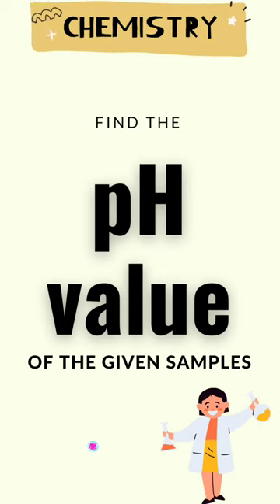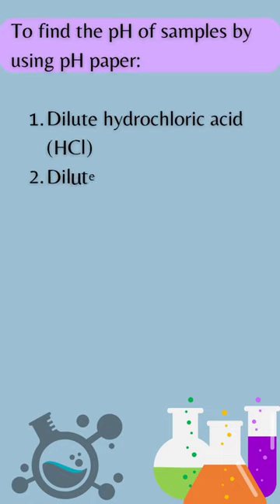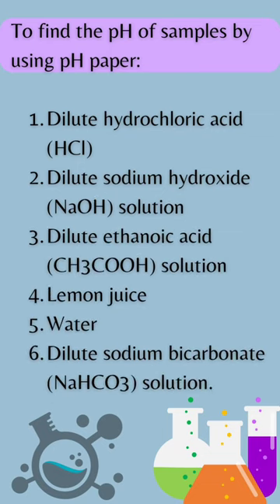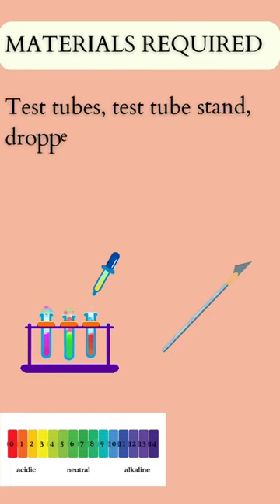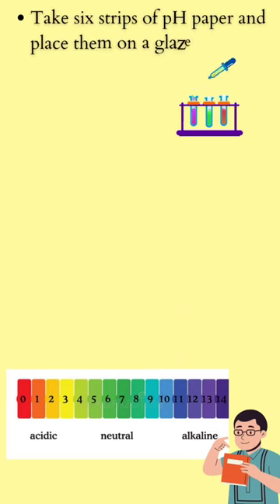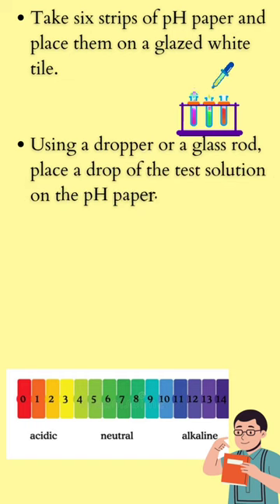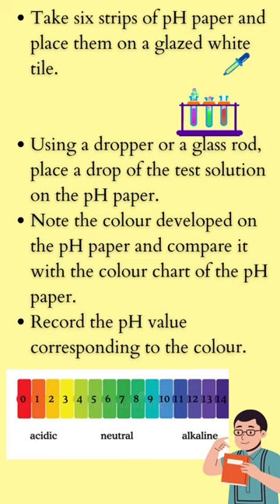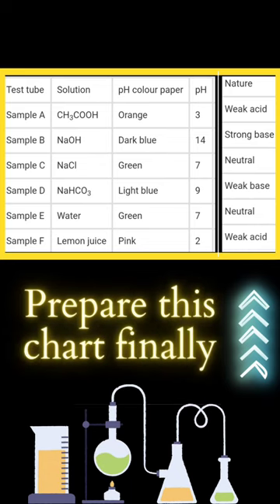finding the pH of given samples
finding the pH value of given sample CBSE class 10 experiment 1 pH value of samples.
 using pH paper Chemicals have their distinct nature - they can be neutral or acidic or basic. These characteristics primarily depend on how many H+ or OH- ions a particular chemical is releasing in its aqueous solution.  For example, chemicals that release H+ ions are acidic, whereas those which release OH- ions are basic.  These experiments are an integral part of Class 10 practical chemistry syllabus. Hence, to know about the pH of samples and how to determine that, keep on reading this article!
 Let's know Science in a better and a quick way. I have designed my shorts according to the needs of CBSE syllabus Science. I am very sure my shorts will be helpful in learning the idea and revision of important topics just before exams and for other exams as well.
It's a new approach of learning quick through images and important points, facts will be delivered to your mind and you won't forget it for life. ASSURED
I have cleared MAT 2020, IBPS RRB PO, IBPS RRB CLERK and IBPS CLERK conducted in the year 2021, Also I am a aspirant of SSC CGL and I hope this journey with you guys will be great.
cbse sscje chemistry phvalue class10cbse Cbse class 10 experiments